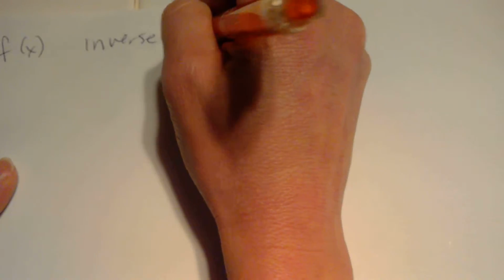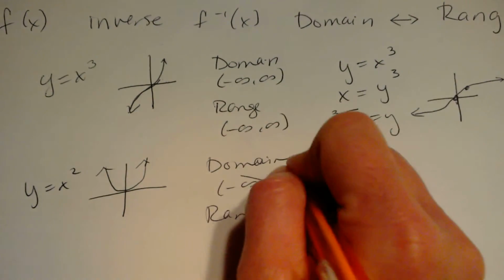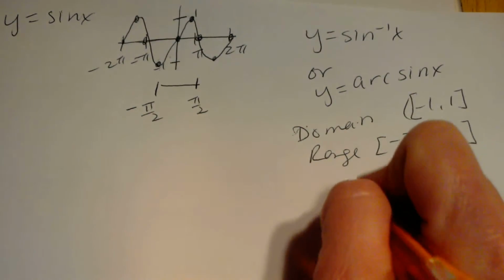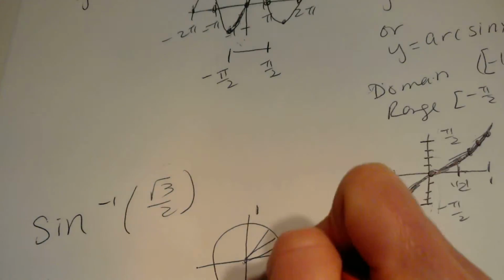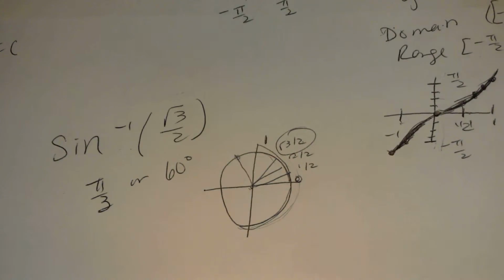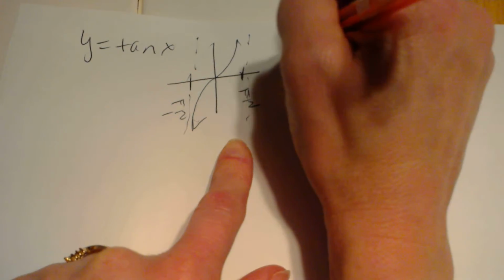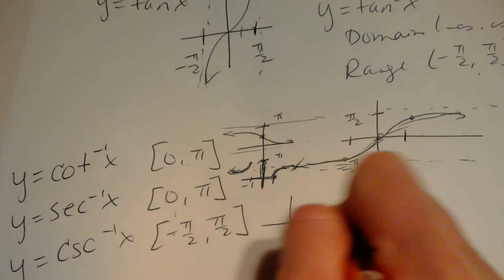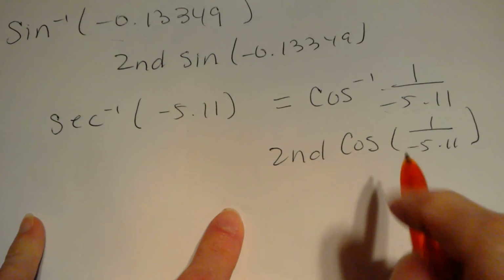Trig Section 6 2 Part 1